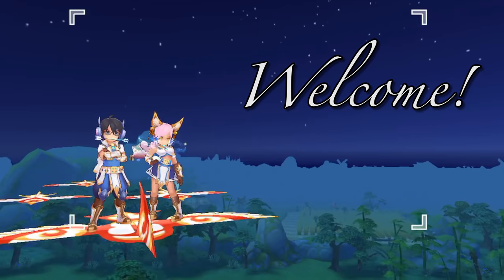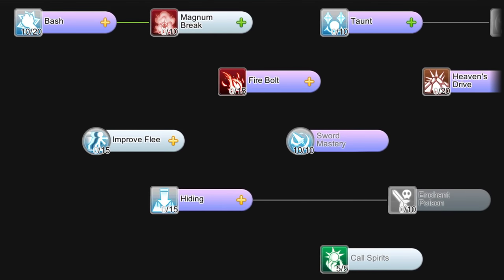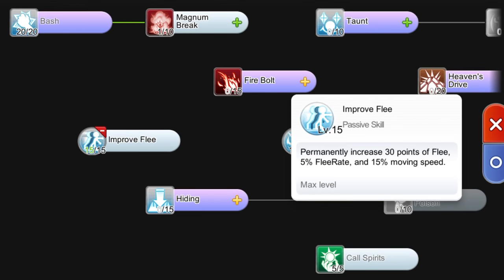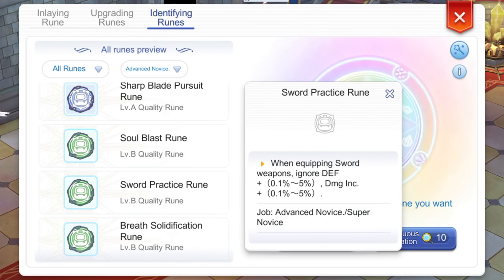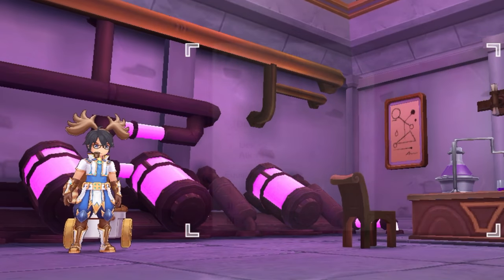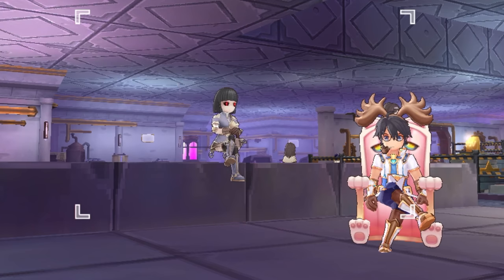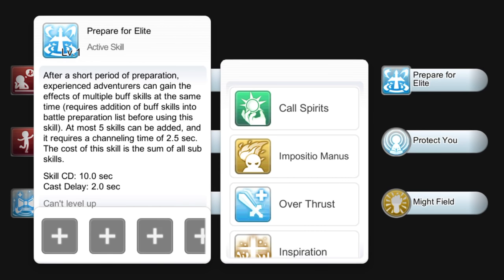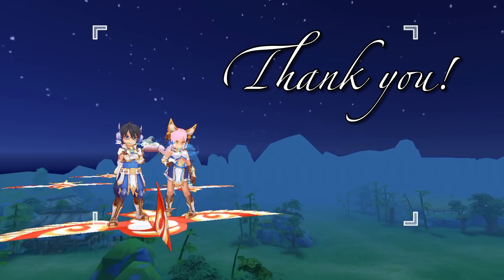COMPLETE BASH BUILD FOR SUPER NOVICE!! Physical-Type Farming Guide!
In this guide, we’ll discuss the most important stats, skills, runes, equipment, cards, and farming tips for the Super Novice Bash build!